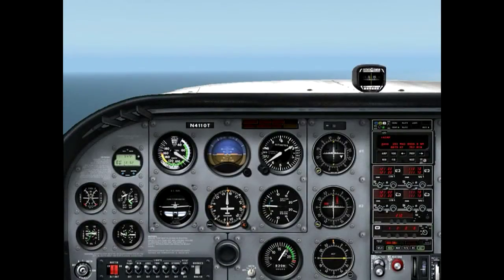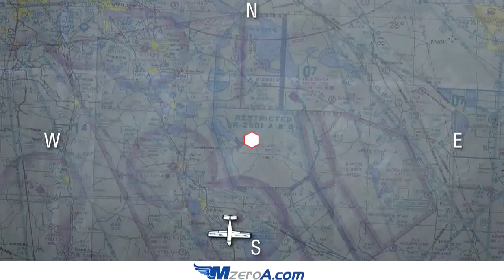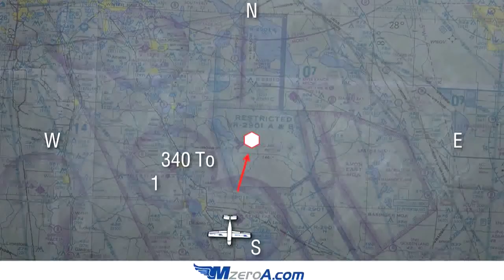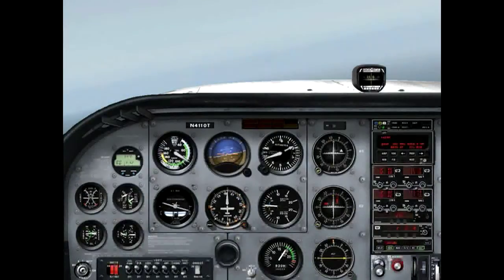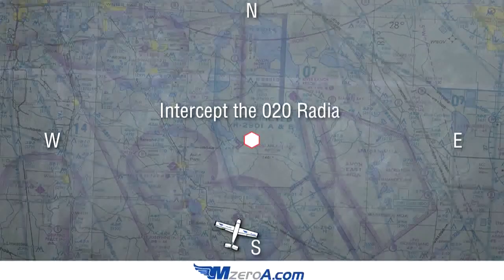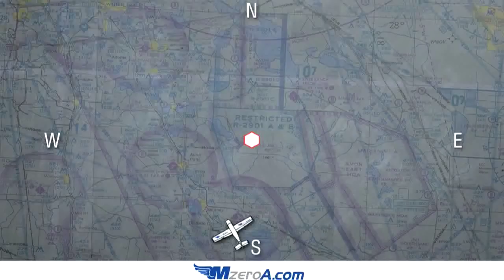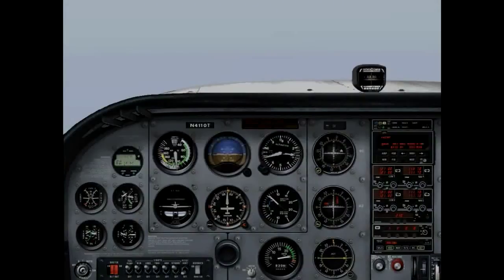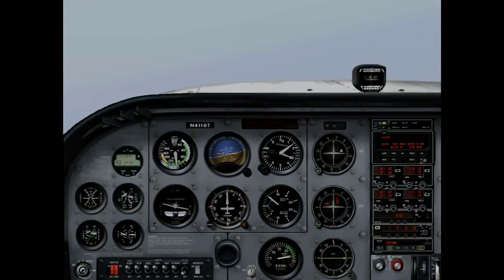Understanding VOR Navigation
We all understand that VOR Navigation can be confusing! It doesn't matter if you're a student pilot or seasoned pilot we've all struggled with it. Learn in this video how to intercept VOR radials.